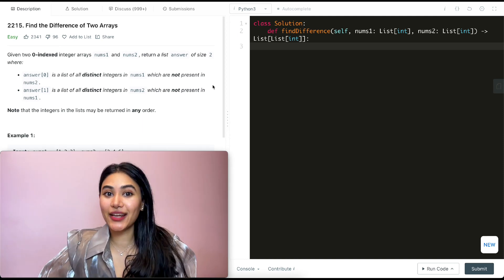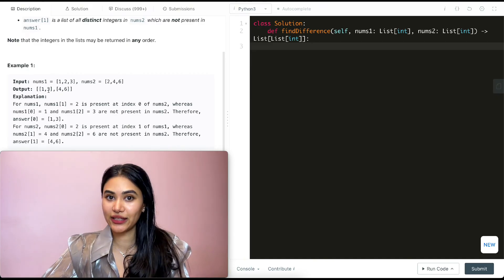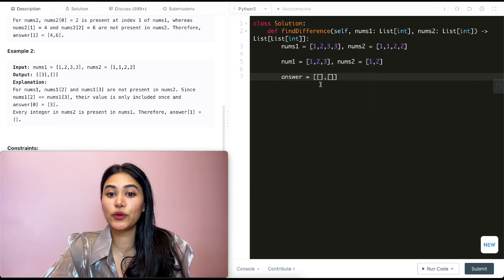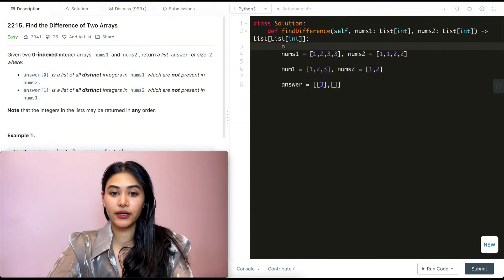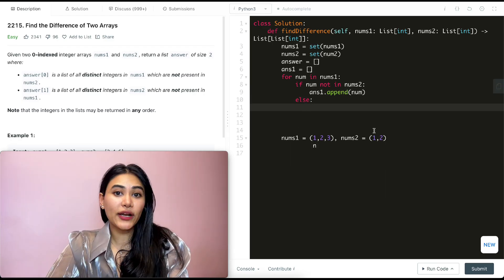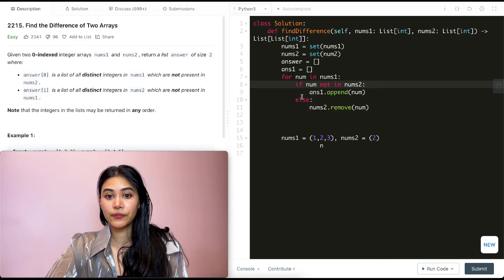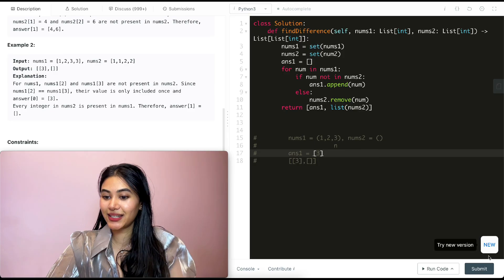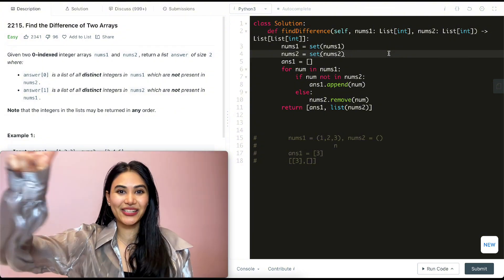Find the Difference of Two Arrays - LeetCode 2215 - Python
Explaining how to solve Find the Difference of Two Arrays from leetcode in Python!

@1:38 -  Example + Explanation
@2:59 - Code
@4:39 - Code Walkthrough with Example
@6:05 - Time and Space Complexity